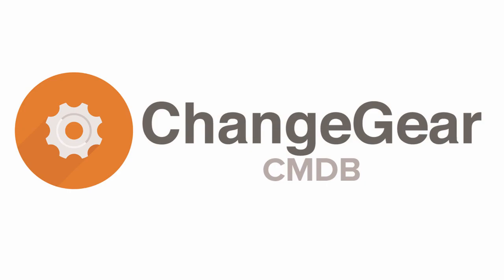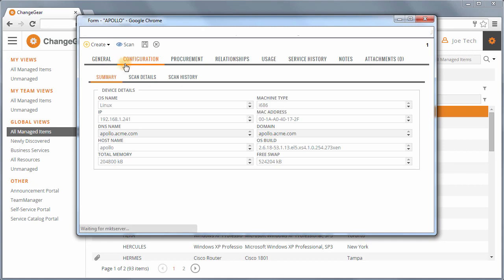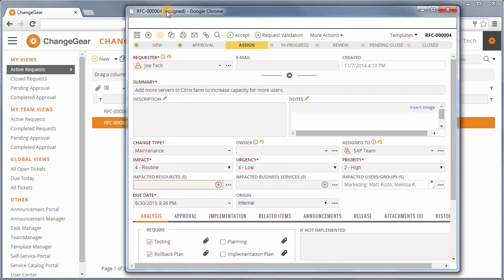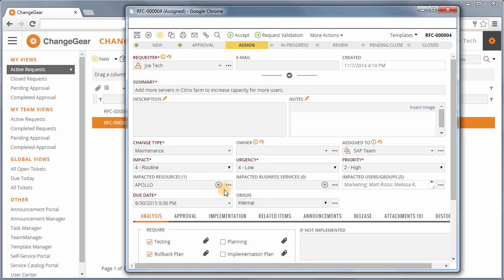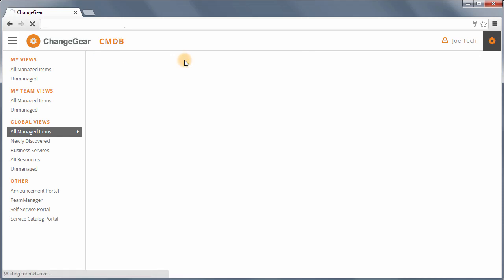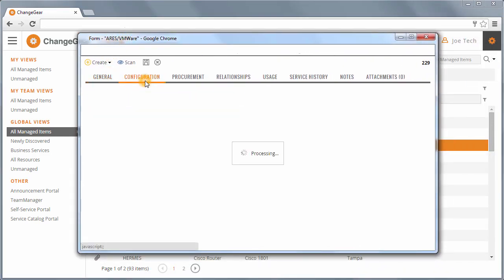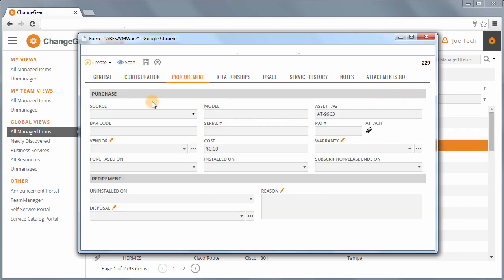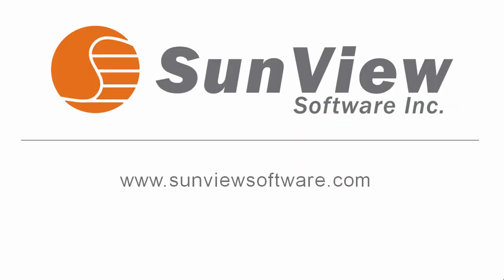ChangeGear Configuration Management Database (CMDB) Overview Demo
In this 3 minute video you will see an overview of CMDB process module for the Service Desk and Change Management solutions.

ChangeGear's ITIL based configuration management database (CMDB) module is the central repository for all of your organizations IT and business assets.

You will see:
• Configuration Management
• Integration with Other Modules
• Impact Analysis
• Dependency Mapping
• Scan Differencing